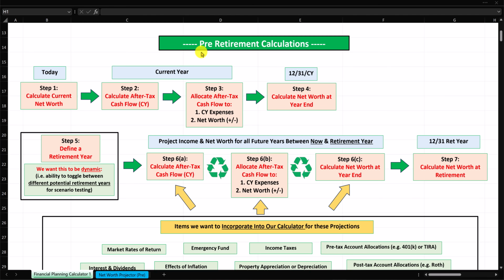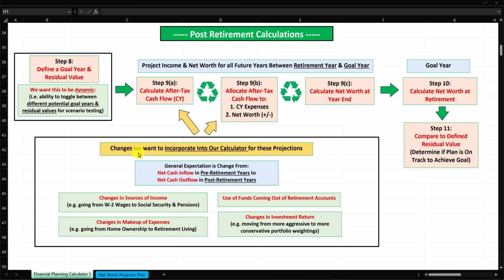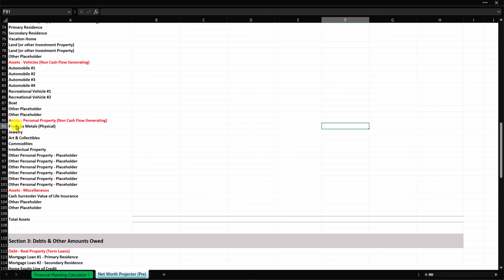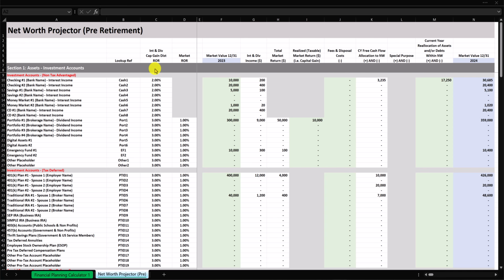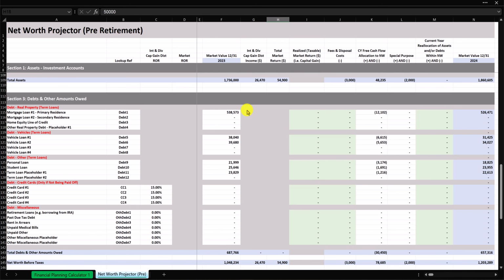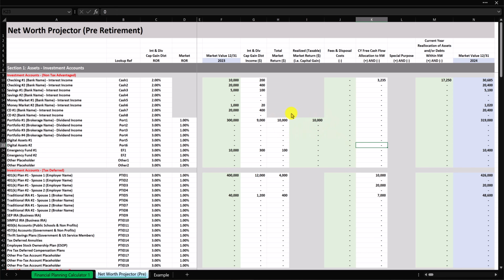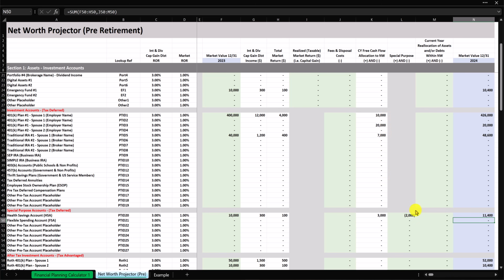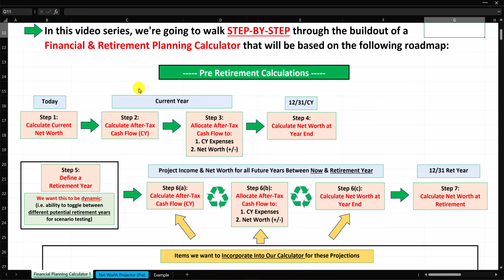The Ultimate Retirement Calculator: Step 1 Net Worth Buildout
Are you truly prepared for retirement, or are you relying on generic rules of thumb? Welcome to Part 1 of our comprehensive 4-part masterclass on building the Financial & Retirement Planning Calculator (FRPC) from scratch in Excel. In this opening session, America's Honest Tax Accountant from Number Crunch Nerds breaks down the critical first milestone: constructing the complete Pre-Retirement Net Worth Projector.

We walk step by step through structuring your entire balance sheet across three distinct tiers: non-tax-advantaged cash and brokerage accounts, pre-tax tax-deferred retirement vehicles (401ks, traditional IRAs), and post-tax growth accounts (Roth IRAs, HSAs, 529 plans). Discover how to accurately model physical assets, personal vehicle depreciation curves, mortgage and term loan amortization schedules, and real-world transaction fees so you never overstate your financial standing.

Learn how to implement consistent lookup reference codes, separate ordinary dividend/interest yield from market capital appreciation, and account for current-year cash flow reallocations before taxes strike.

You will receive lifetime access to Justin's Financial & Retirement Planning Calculator Program for a one-time access fee.

Key Takeaways:

- Always Establish a Reliable Year-End Baseline: Using December 31 balances from official tax forms and brokerage statements provides a solid, verifiable starting point compared to fluctuating mid-year numbers.

- Distinguish Tax Buckets Early: Pre-tax assets (401k/IRA) carry embedded tax liabilities upon withdrawal, whereas post-tax assets (Roth/HSA) provide tax-free distributions that protect future cash flow.

- Account for Rapid Personal Asset Depreciation: Personal property like automobiles must be depreciated conservatively within your net worth model to prevent overstating true retirement readiness.

- Reallocations Must Net to Zero: Reallocating proceeds from an asset sale into cash, another investment, or debt reduction does not increase net worth; it simply shifts value within your balance sheet.

Timestamps:

00:00 - Pre-Retirement Financial Planning
00:31 - Calculate Current Net Worth (Step 1)
00:55 - Calculate After Tax Cash Flow (Steps 2 - 4)
02:07 - When Do You Want To Retire (Step 5)
02:48 - Project Income & Net Worth to Retirement Year (Steps 6 - 7)
04:44 - Inflation, Emergency Fund, Income Taxes & Other Factors
05:59 - Define Goal Year & Residual Value
06:53 - Income Planning After Retirement
07:30 - Retirement Changes to Income & Expenses
08:50 - Command Center (Dashboard) for the Financial Planner
09:46 - Detail Analysis Assets, Debts, Income, Net Worth
11:52 - Non Tax Advantaged Investment Accounts
12:29 - Pre-tax Investment Accounts - 401(k) & IRA
13:10 - Health Savings Accounts - HSA & FSA
13:46 - Real Property & Personal Property
15:20 - Debts, Loans, Liabilities, Credit Cards, Debt in Arrears
17:25 - Interest, Dividends, Market Return, ROR, Capital Gain
21:48 - Income Rate of Return (Percentage Yield)
23:43 - Market Rate of Return (Percentage Yield)
24:21 - Determine Your Net Worth at December 31
27:19 - Interest & Dividend Yield x Beginning Account Balance
29:34 - Asset Appreciation vs Asset Depreciation
31:10 - Capital Gain Calculations
36:49 - Selling Assets Fees & Disposal Costs
38:07 - Free Cash Flow Allocation to Net Worth
40:32 - Assets Increasing & Liabilities Decreasing
41:37 - HSA Distributions are not Taxable if used for Medical
43:47 - Reallocation of Assets, Liabilities, and Net Worth